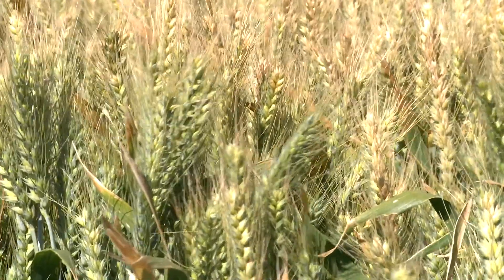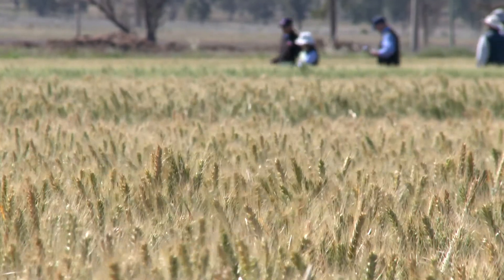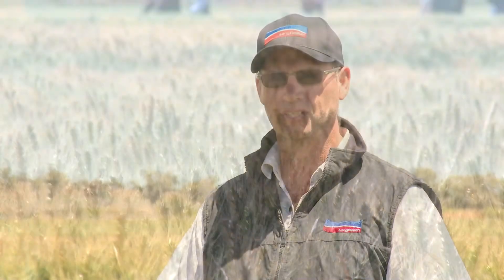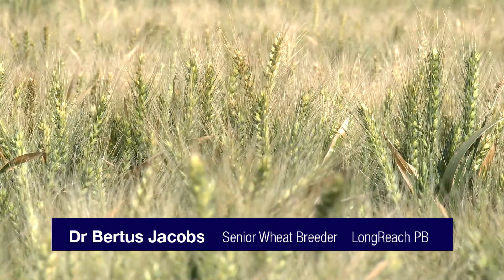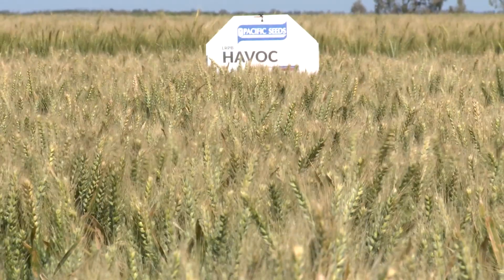NEW from Pacific Seeds: Havoc wheat